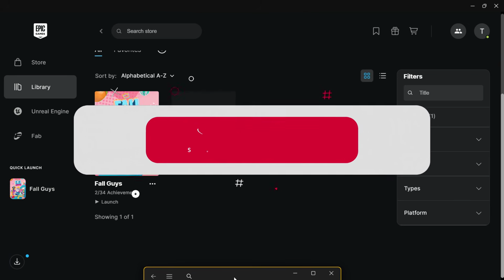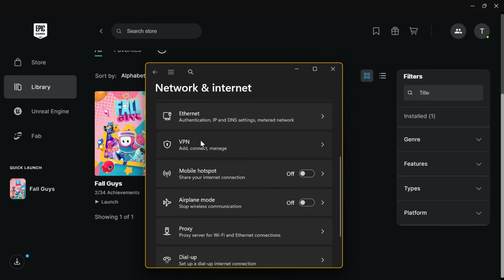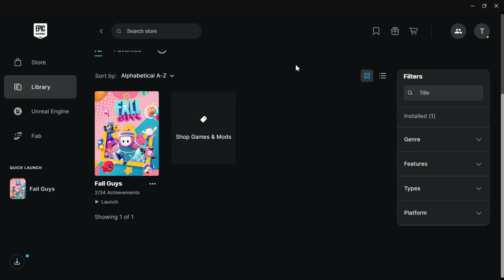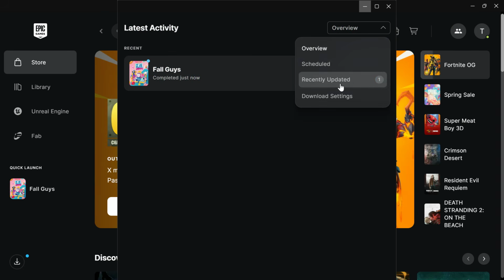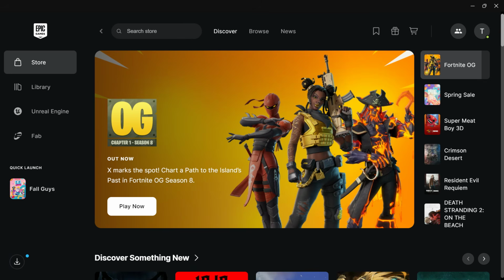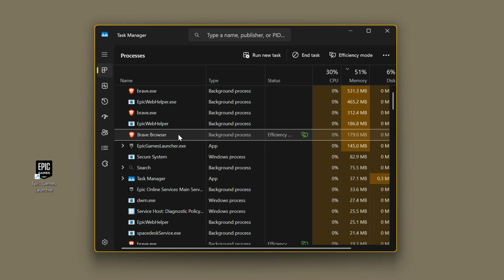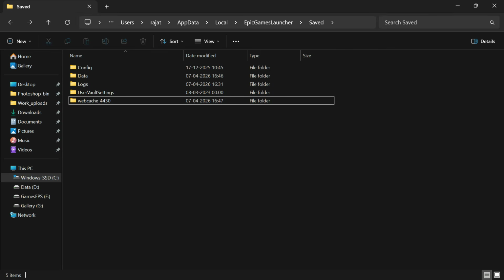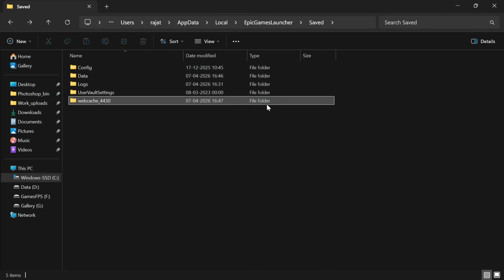Fix Epic Games Error II-E1003 (Install/Download Failed Guide)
Learn how to fix Epic Games Error II-E1003 using simple steps like checking your internet, removing the download limit, restarting the launcher, and clearing the webcache folder.
These methods can help resolve install and download failed issues quickly and safely for Epic Games Launcher.

🕚Timestamps:
00:00 Introduction
00:18 Method 1: Check Internet Connection
00:52 Method 2: Remove Download Limit
01:18 Method 3: Restart Epic Games Launcher
01:47 Method 4: Clear Cache By Deleting Webcache
02:24 Final Tips And Wrap Up

✍️What You'll Learn In This Video:
• How To Fix Epic Games Error II-E1003
• How To Check Internet And Disable VPN For Epic Games
• How To Turn Off Limit Download Speed In Epic Games Launcher
• How To Clear Epic Games Webcache To Fix Corruption
• How To Troubleshoot Install And Download Failed Errors

💡Pro Tips:
• Use a wired Ethernet connection for the most stable downloads.
• Restart your router for two minutes if downloads keep failing.
• Always fully end Epic Games Launcher tasks in Task Manager before reopening.
• Clearing webcache is safe and often fixes launcher corruption.
• If one method fails, test the next fix in order.

Epic Games, Epic Games error II-E1003, II-E1003, Epic Games Launcher, install failed, download failed, Epic Games fix, launcher error, PC gaming, webcache, clear cache, download limit, VPN fix, Task Manager, router restart, gaming tutorial, error fix